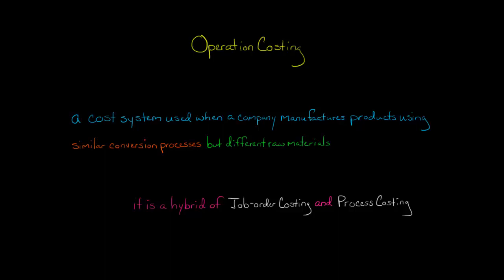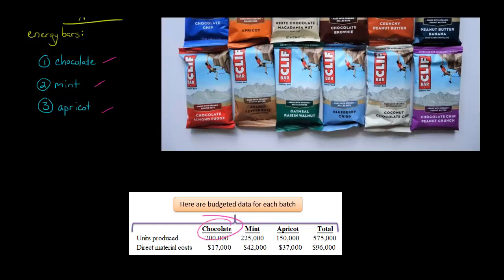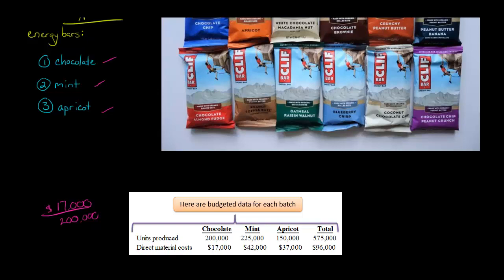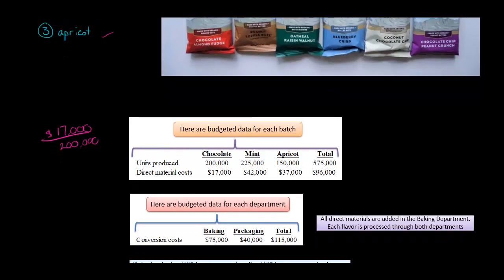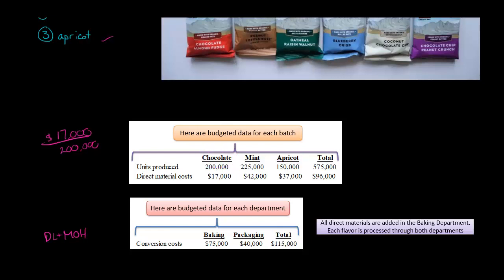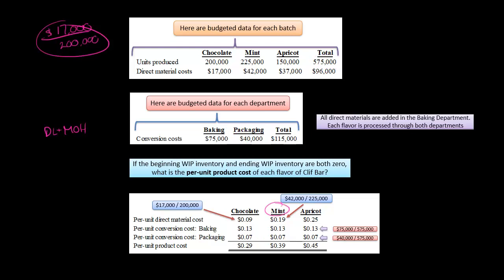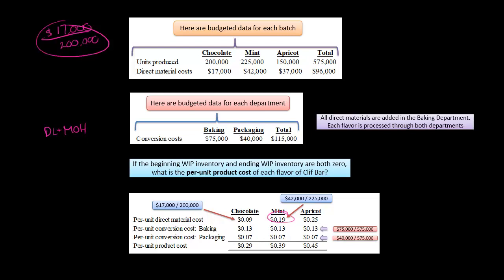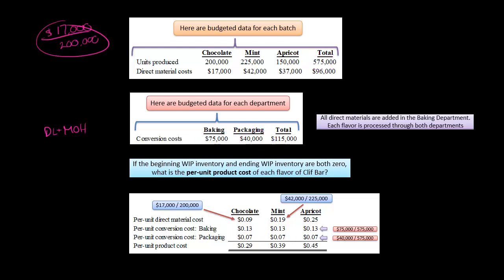Operation Costing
Operation Costing is a cost system that is a hybrid of job-order costing and process costing.  Operation Costing is used when a manufacturer makes products that require different raw materials but use the same conversion process.  Thus, the cost of direct materials per unit is different and the conversion cost per unit is identical for each product under a system of Operation Costing.—
ACCESS INDEX OF VIDEOS
CONNECT WITH EDSPIRA
CONNECT WITH MICHAEL
ABOUT EDSPIRA AND ITS CREATOR